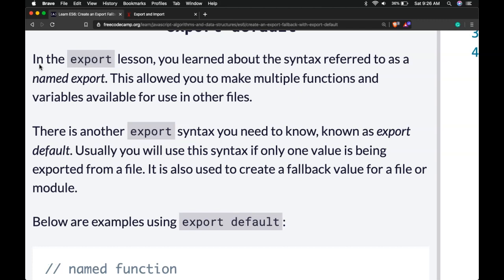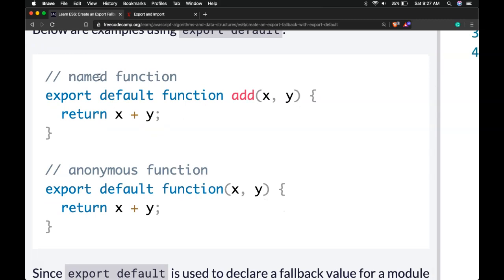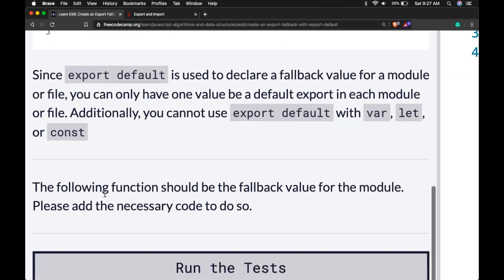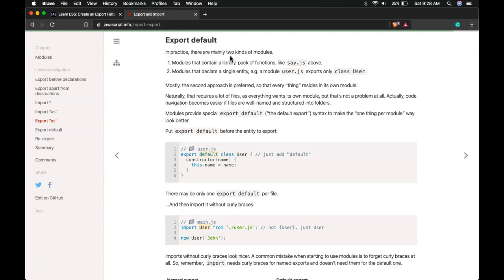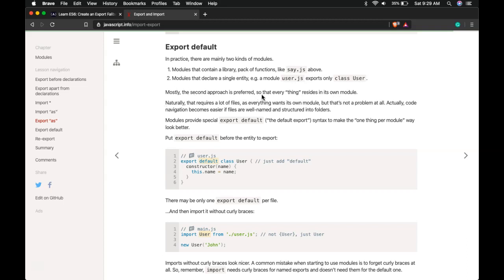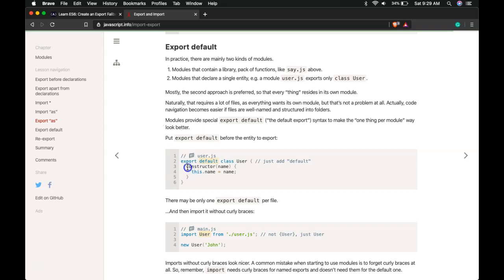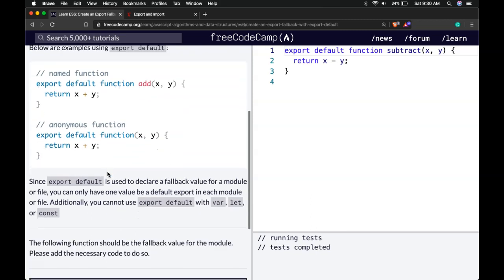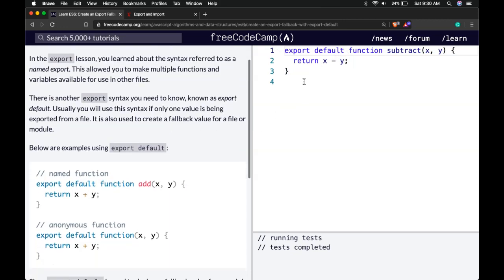Create an Export Fallback with export default, freeCodeCamp's ES6 JS Syntax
In this lesson, we look at another way of exporting with javascript.  We previously learned about "named exports".  In this lesson, we go over using the "export default" keywords to export one value.  Let's say you have a constructor function called user.  You can export this User using export default. export default should only be used for exporting one value from a file.  Make sure to check out to view our free coding tutorials to aid you on your quest to become a Web Developer.  We are here to help you along your path!  Let us know how we can help.